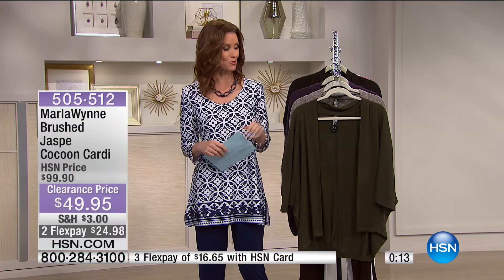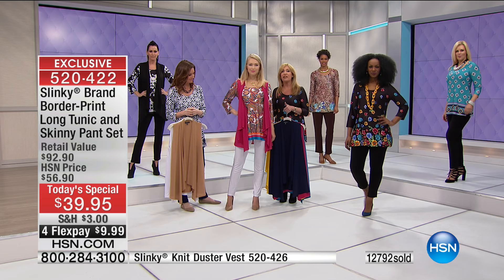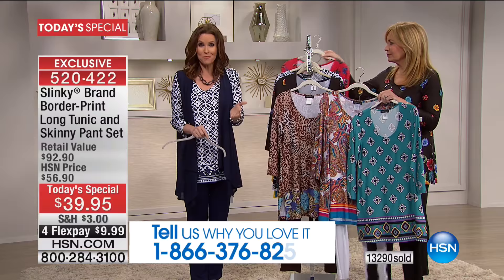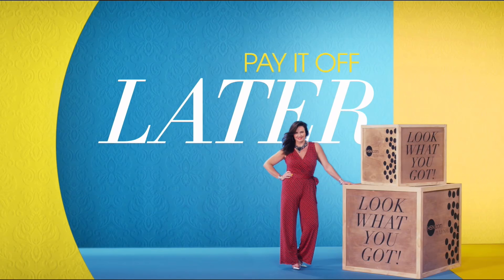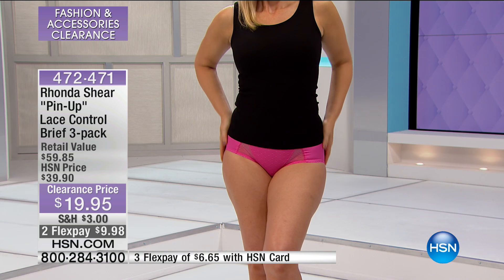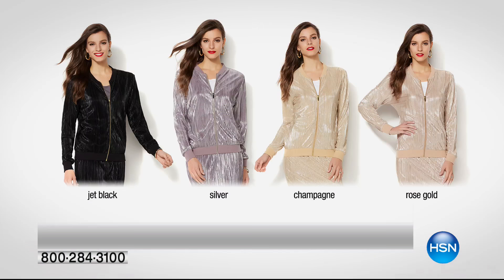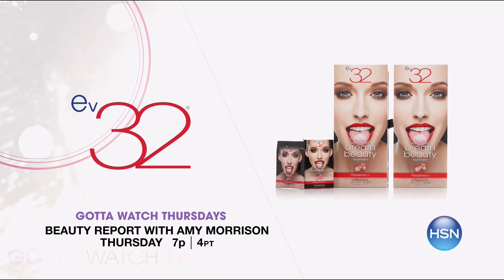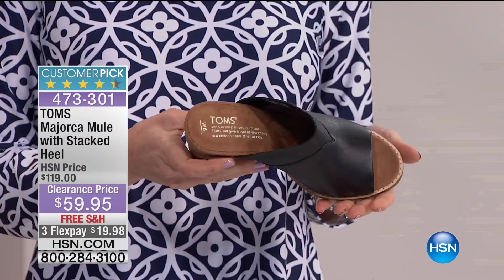HSN | Fashion & Accessories Clearance Up To 60% Off 02.01.2017 - 08 AM